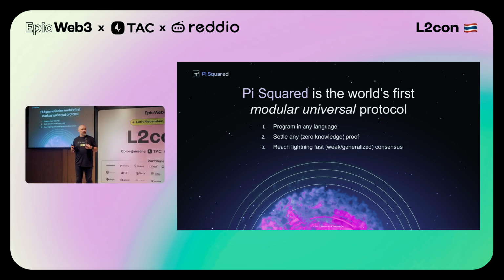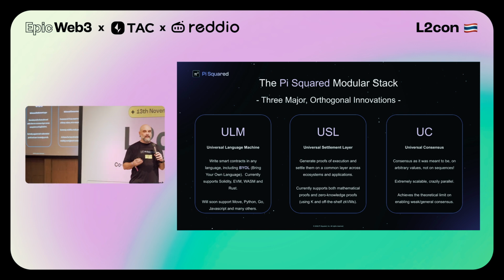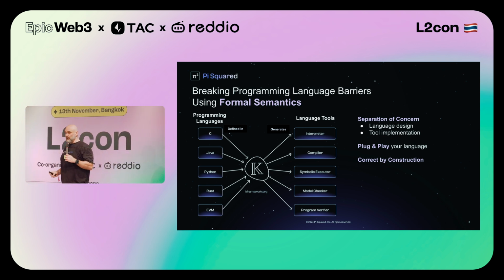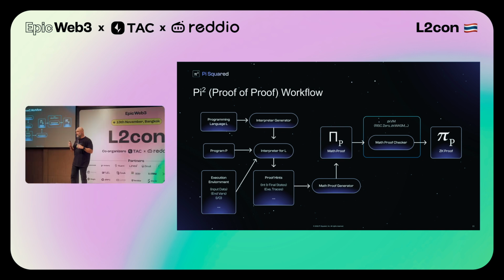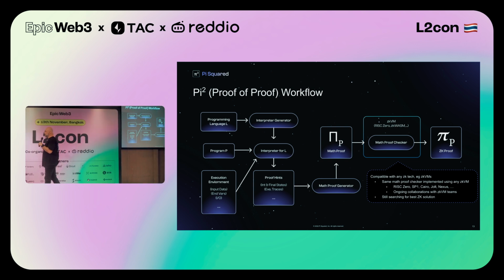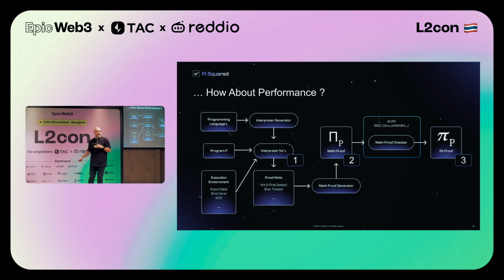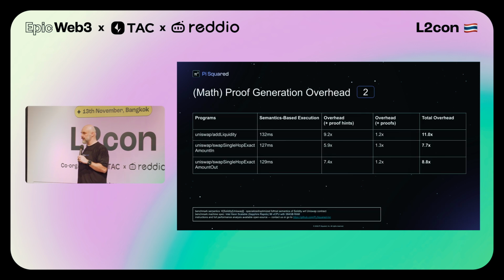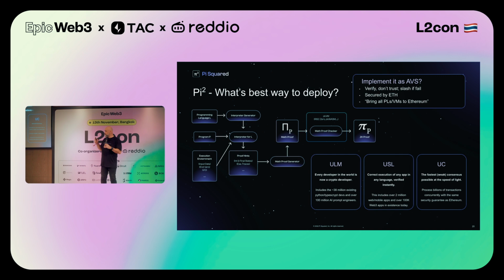How to Enable Any Developer to Build on Your Chain by Grigore Roșu, Pi Squared | L2con, Bangkok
Join Grigore Roșu (Founder & CEO @ Pi Squared) for his talk "How to Enable Any Developer to Build on Your Chain". This keynote session was recorded during L2con in Bangkok.